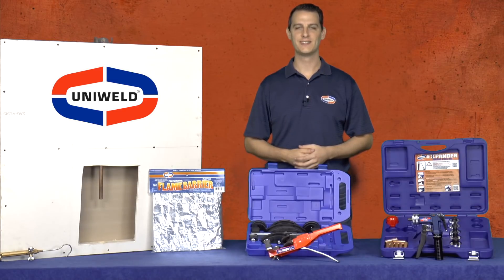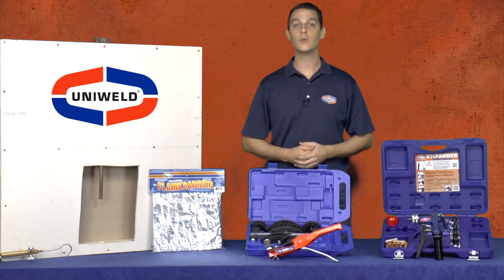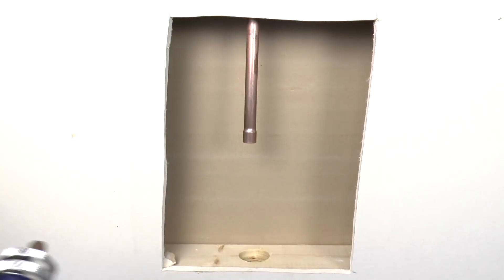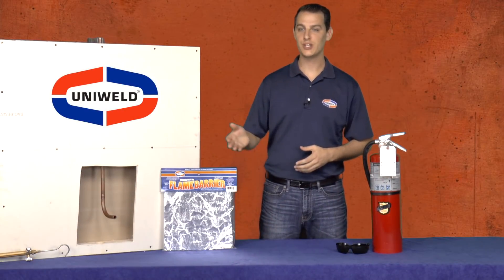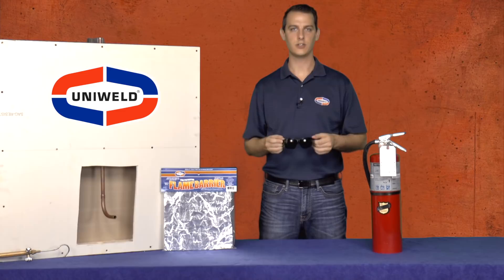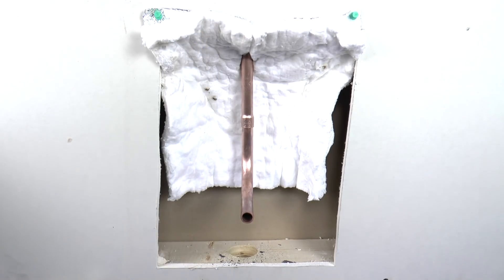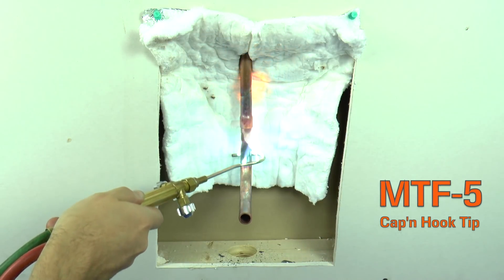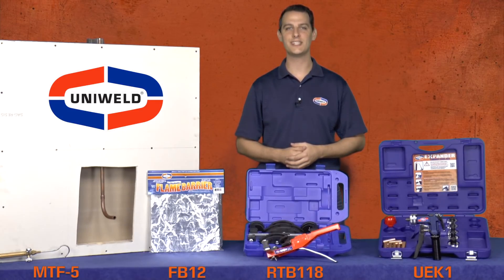Modern Tubing Tools for Trusted Brazed Connections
Uniweld's Matt Foster demonstrates 4 tools that help cut costs and save time while making strong and reliable brazed tubing connections. Brazing copper lines is the most reliable, time tested, and proven procedure for a leak free connection. Some jobs are in tight spaces and can be a challenge when using a torch. The tools used in this demonstration, UEK1 Hydraulic Expander, RTB118 Ratchet Tube Bender, FB12 Flame Barrier, MTF-5 Cap'n Hook Tip, will make your next braze job a breeze.